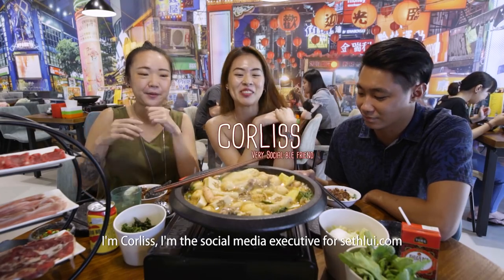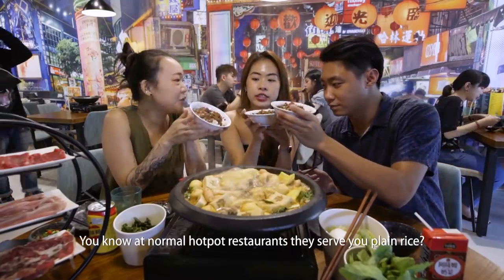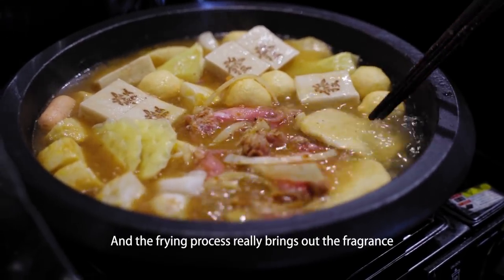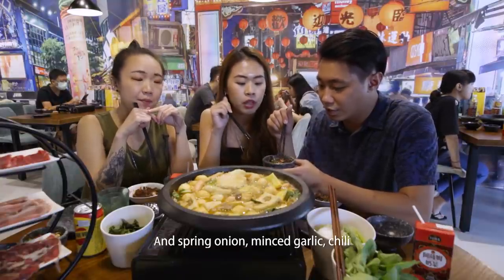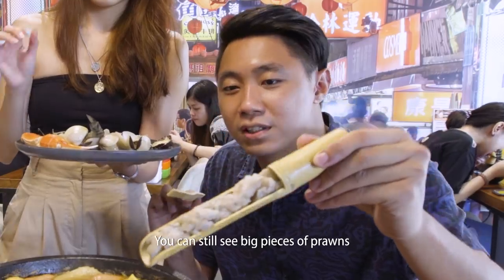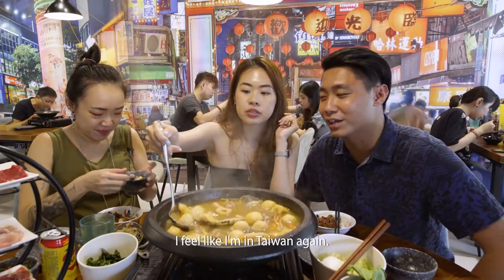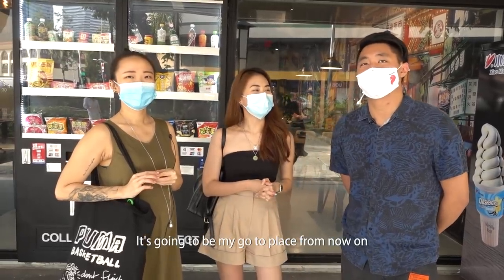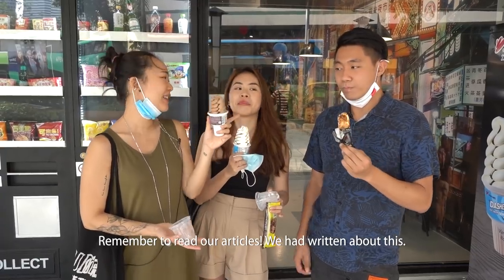A different kind of Hotpot that "brings" you to Taiwan! - Eating out: Feima Taiwan Stone Hotpot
What makes a good hotpot? The aroma of soup cooked in a stone pot, unique ingredients from Taiwan, and the bubbling company of friends. Take a step into Taiwan via Crawford Lane, to enjoy a hearty hotpot meal served on a stone pot to cure your travel woes.

Address:
Feima Taiwan Stone Hotpot
462 Crawford Lane
Singapore 190462

Shot by: Solomon
Edited by: Shu'En